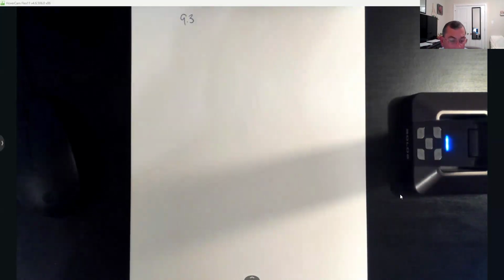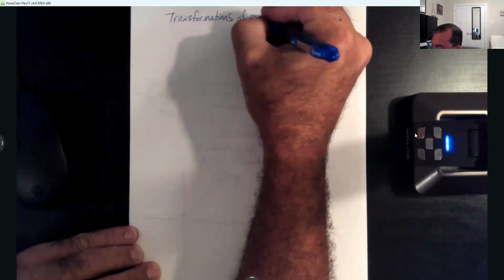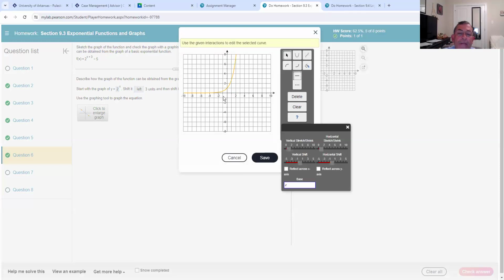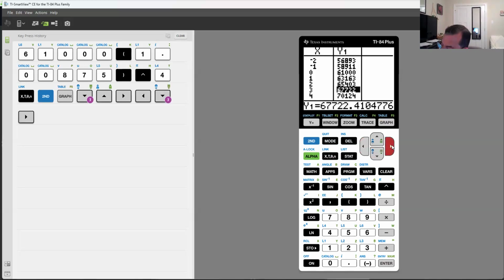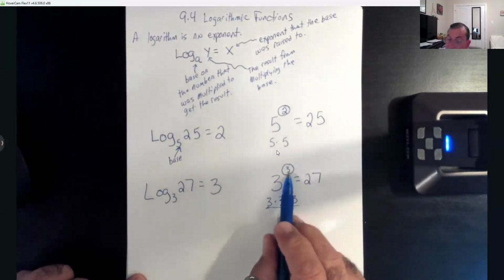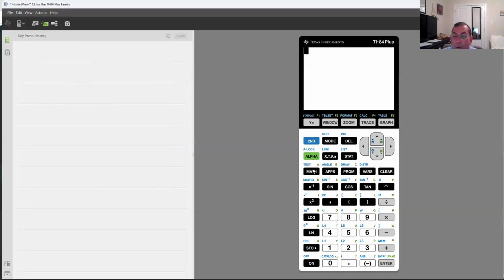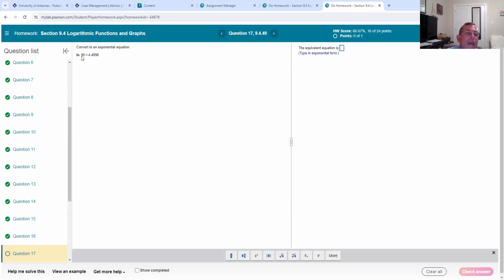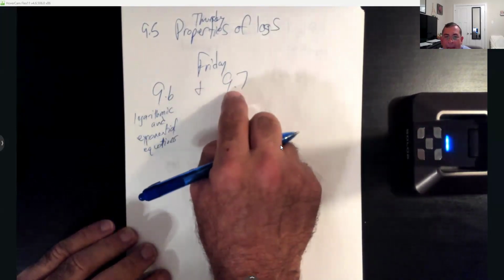college algebra summer 2 section 9 3 and 9 4